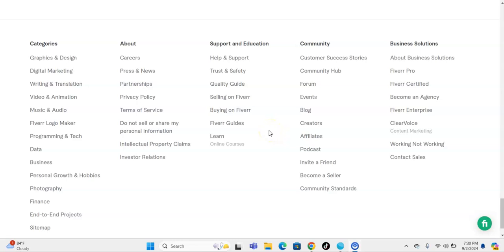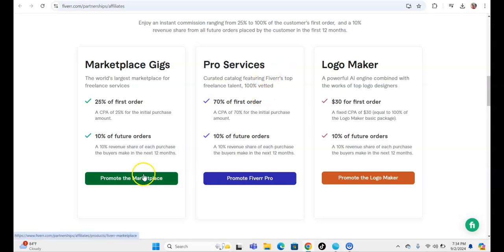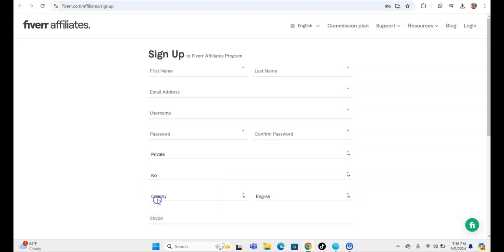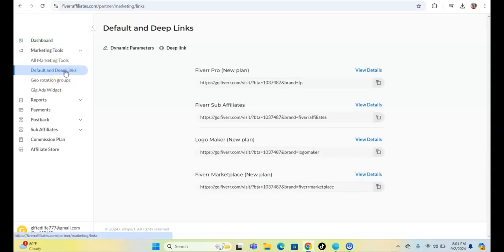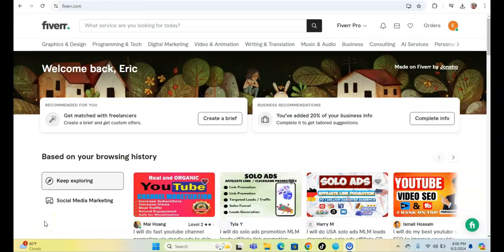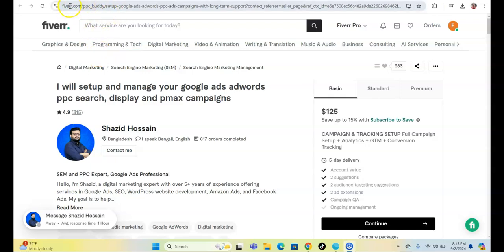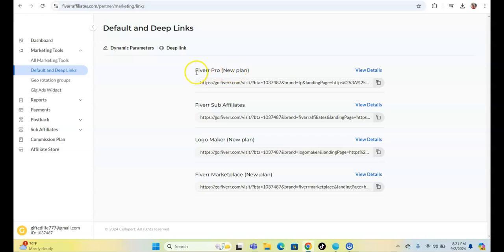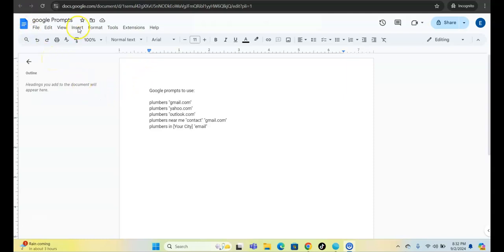Earn Commission with Fiverr: A Beginner's Guide (2024)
"I'm going to reveal a SIMPLE Fiverr affiliate marketing strategy!"

💰 Watch this FREE playlist to Discover the Top Way to Profit and find documentation and other helpful videos
► Links for Method ◄

Google prompts to use:

plumbers in [Your City] "email"

Subject: Boost Your Plumbing Business with Targeted Google Ads Campaigns!

Hi my friend,

I hope this email finds you well.

Are you looking to attract more local customers to your plumbing business? Leveraging the power of Google Ads can significantly increase your online visibility and drive more leads directly to you.

I wanted to introduce you to an incredible service on Fiverr that specializes in setting up and managing Google Ads campaigns specifically for plumbers. This expert can help you:

✅ Create targeted ad campaigns that reach potential customers in your service area.

✅ Optimize your ads for maximum click-through rates and conversions.

✅ Manage your budget efficiently to ensure you get the best return on your investment.

Check out this highly-rated gig here: [Your Affiliate Link]

With professionally managed Google Ads, you can stay ahead of your competition and grow your customer base without the hassle of figuring out the complexities of online advertising yourself.

Don’t miss out on the opportunity to boost your business with expertly crafted ad campaigns!

Best regards,